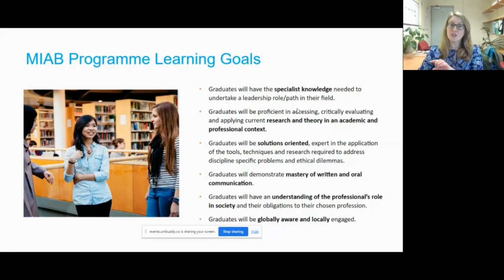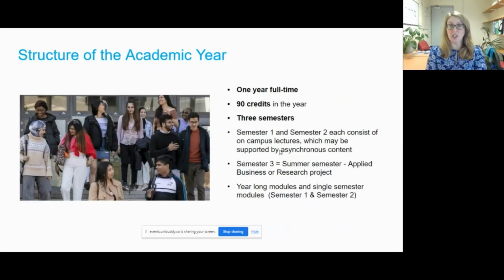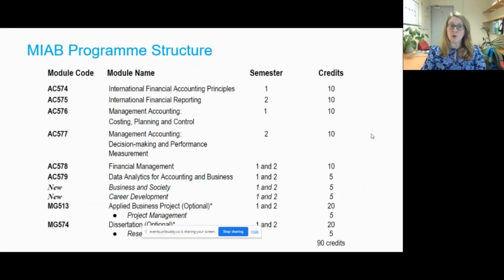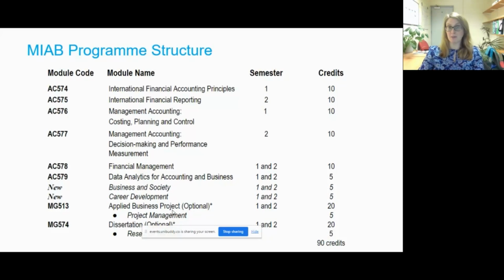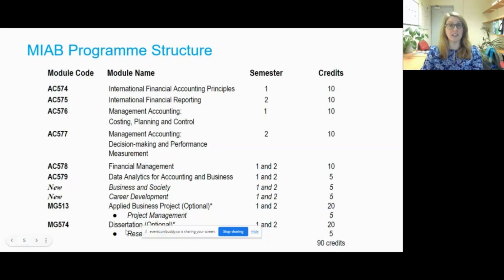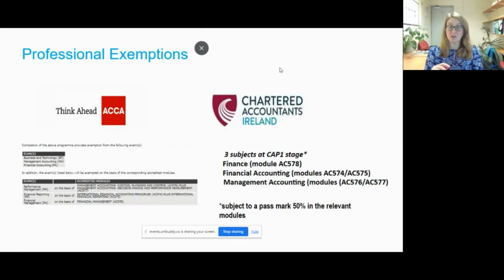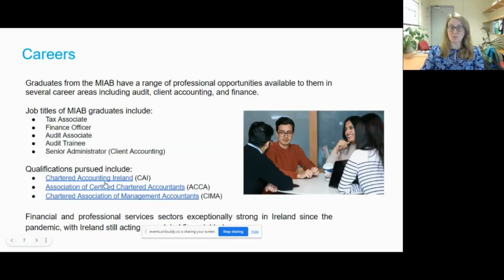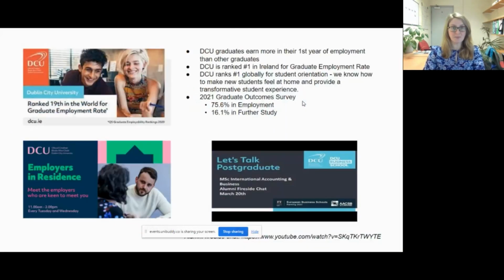MSc in International Accounting and Business - Postgraduate Information Week